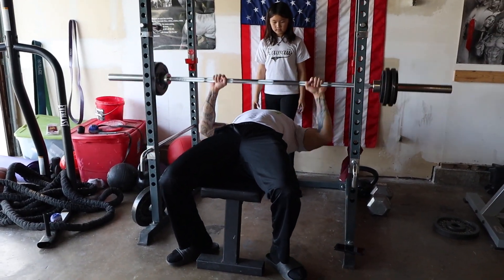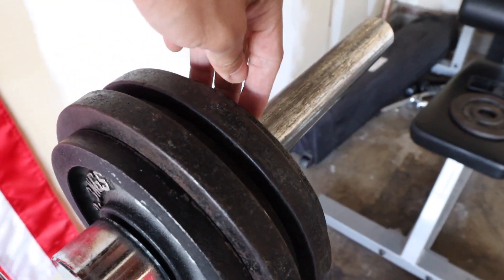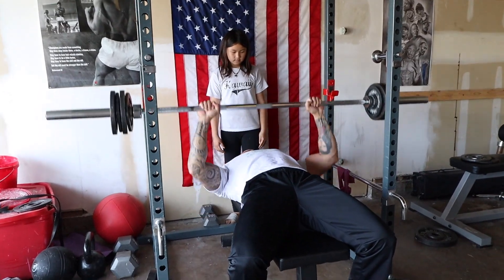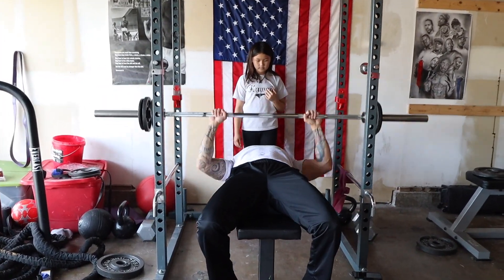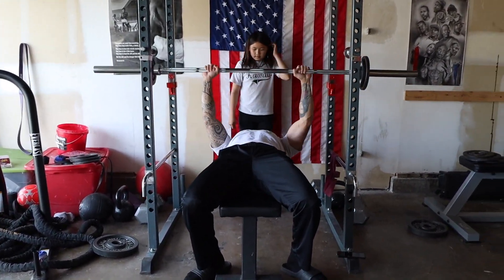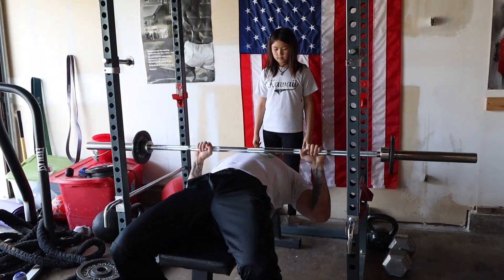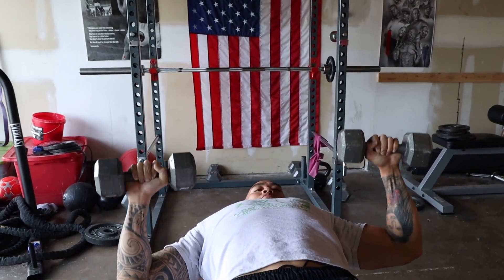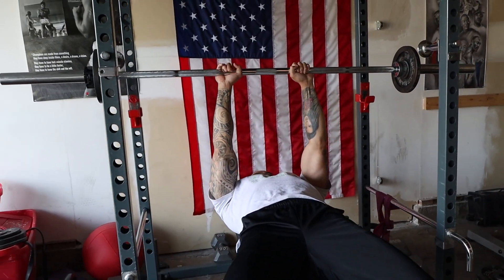BENCH PRESS EP.-3 ASSISTANCE EXERCISES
This is Episode 3 covering Assistance exercises which will not only help you build more muscle, but it will take your bench to a whole different level.